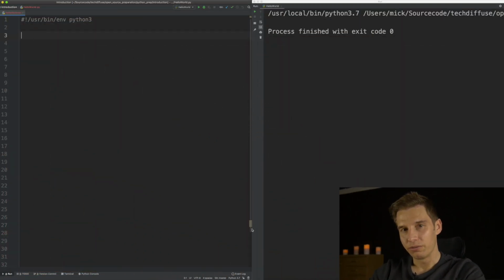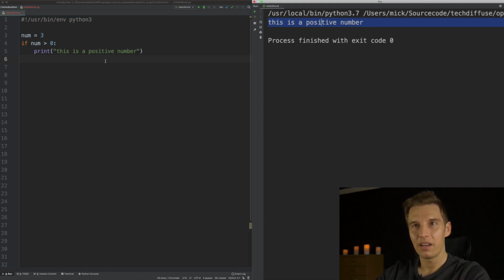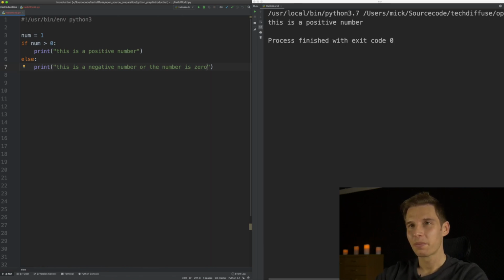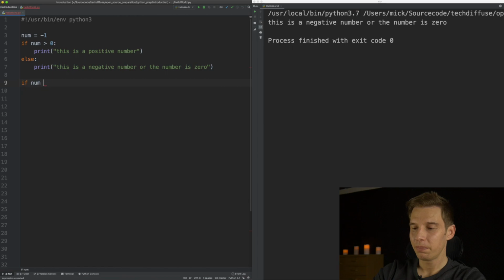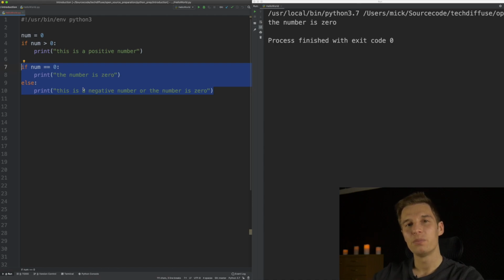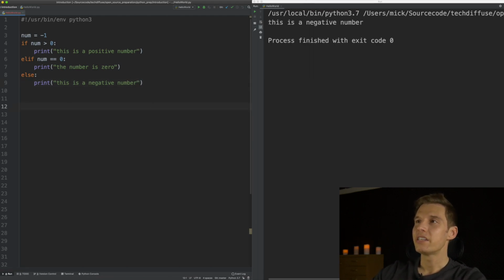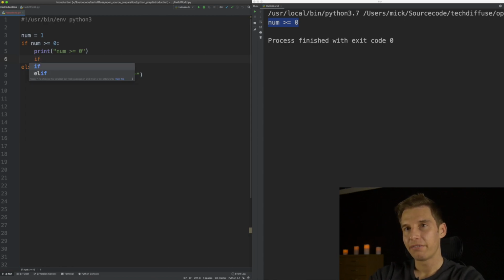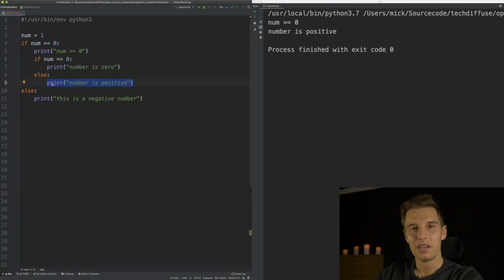Learn Programming – Discover CONTROL FLOW in Python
In order to control the processes in a program, you need a mechanism to deal with conditions. In this video I will show you how you can use If Else statements to handle queries so that you can keep control of your program.

► About
Hey there,
this is Michael, and I want to “officially” welcome you to my world.
About ten years ago, I started my first online business while I was in university (providing computer support), and this little hobby became my obsession.
I started learning all sorts of things about computers and have become a student of computer science. I love technology and I enjoy testing the latest programming languages ​​and frameworks out there.
My other businesses are where I test and try stuff out…
TechDiffuse is where I share what I’ve learned.
My goal is always to give away better stuff for FREE than what other people charge for.
In fact, today I’m gonna do just that. Yes, I’m going to let you go through one of my BEST products for free—and then ONLY pay me if you think it’s worth it…
I want our relationship to start out great…
So, I’m going to WOW you with SO much value that you’ll feel obligated to buy stuff from me in the future (just kidding … kinda).
Sound good?

Thanks,
“Your New Coding Buddy” Michael